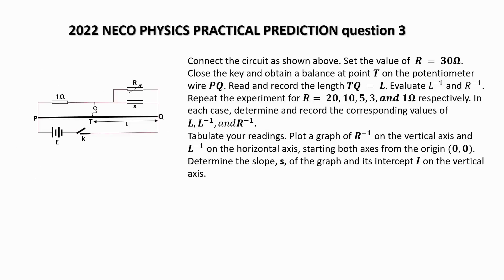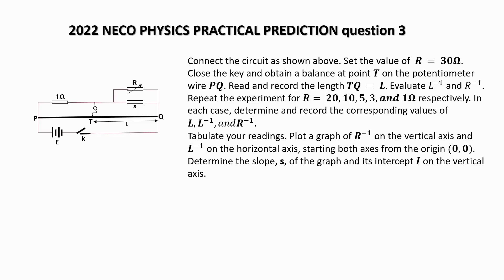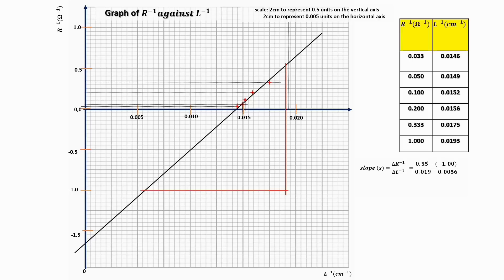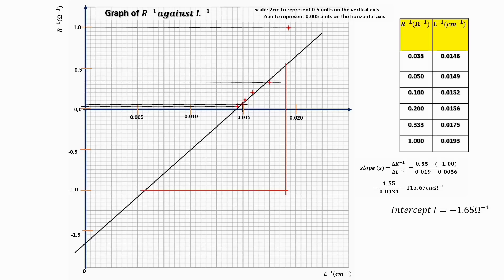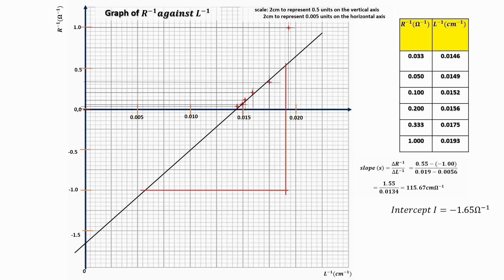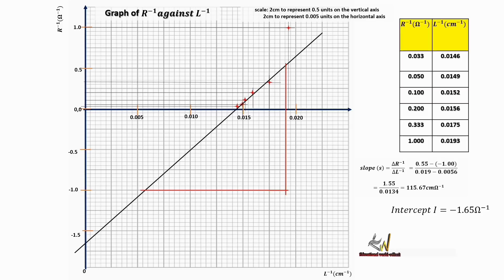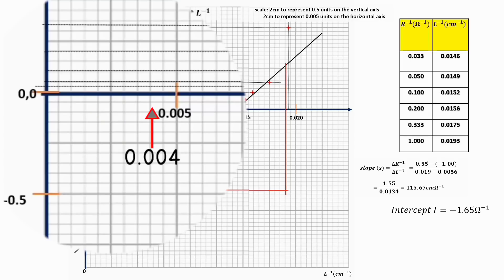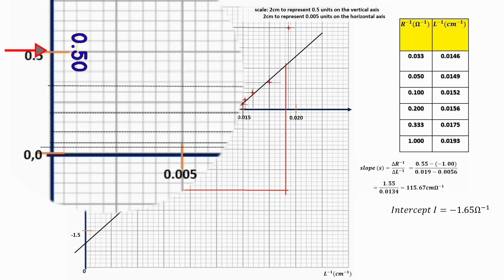NECO Physics 2022 Electricity Practical OUT!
This NECO 2022 physics practical on electricity is based on the workings of the meter bridge.

The metre bridge is a device which is a practical application of Wheatstone bridge used for measuring an unknown resistance and for comparing two unknown resistances.

Follow through the video to understand the set up of the experiment and procedures.